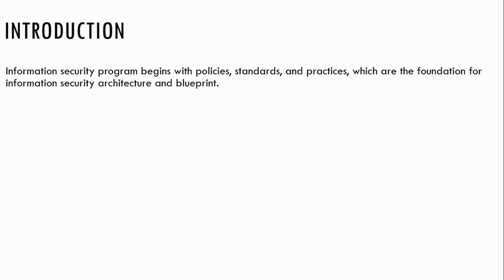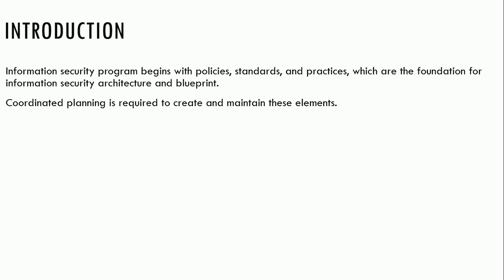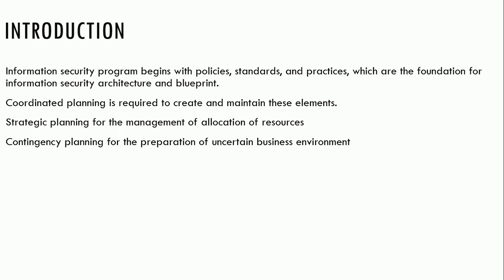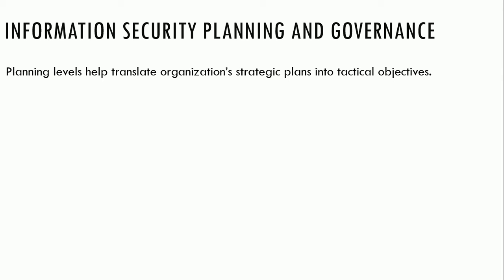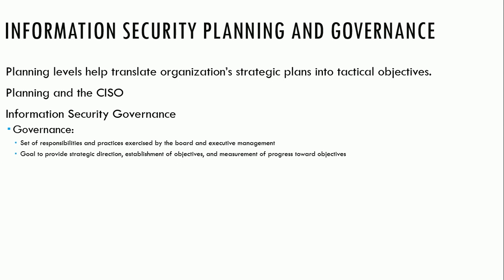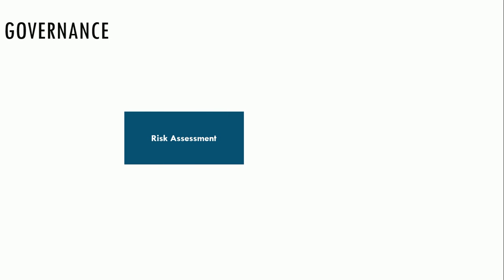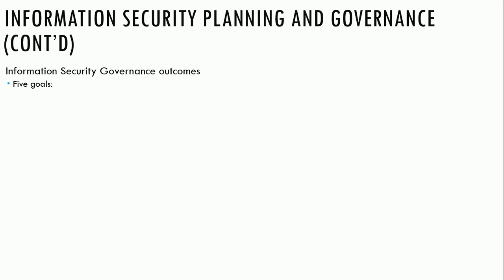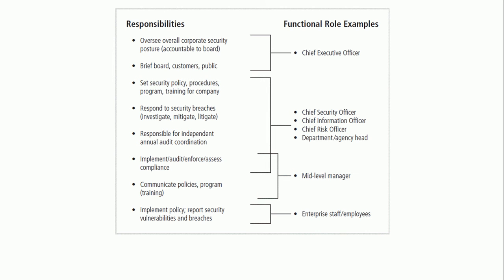Unit 5 A